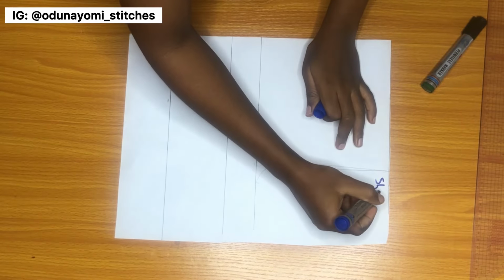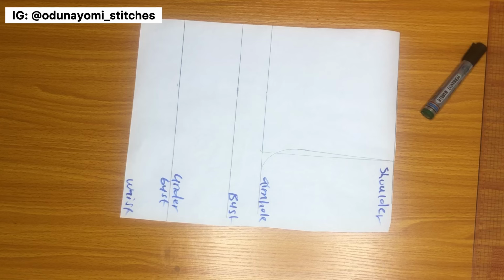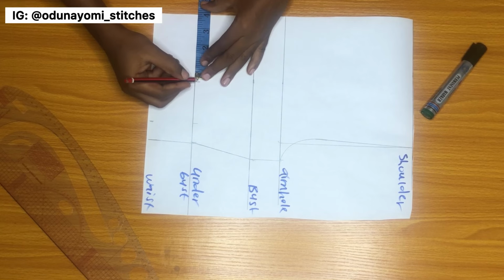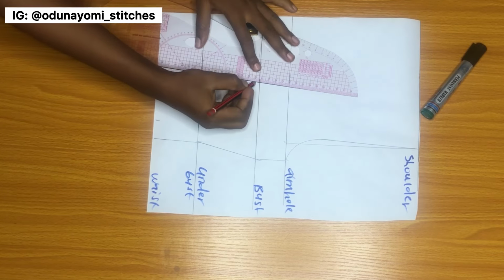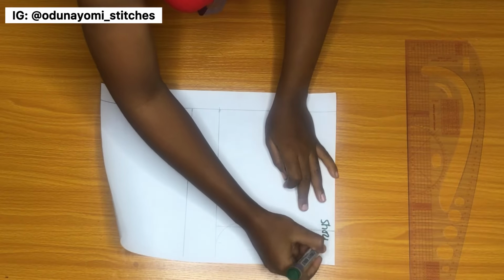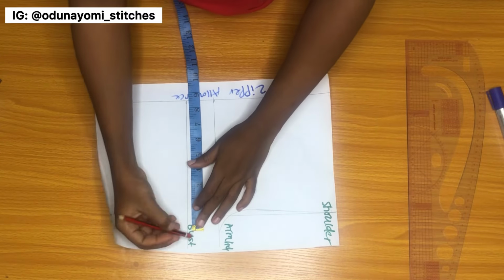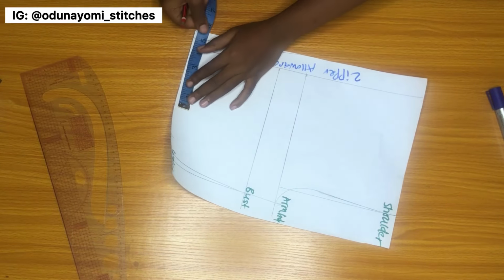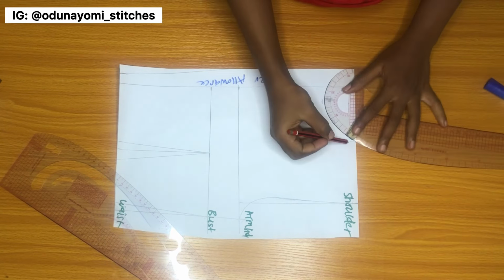How to Cut this Stylish Gown with Underbust Corset and Waist Design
Hi guys❤️

Thank you for always tuning in, today's video is on
How to Cut this Stylish dress with Underbust Corset and Waist Design Please engage on this video❤️

Music

Little umbrella